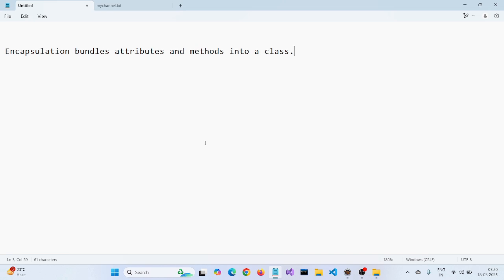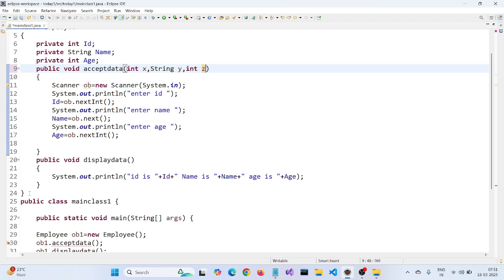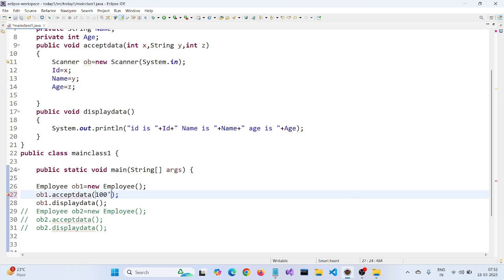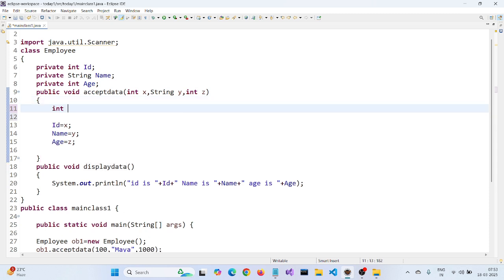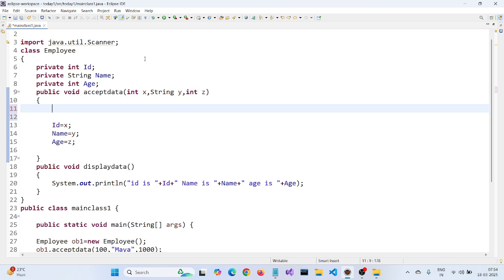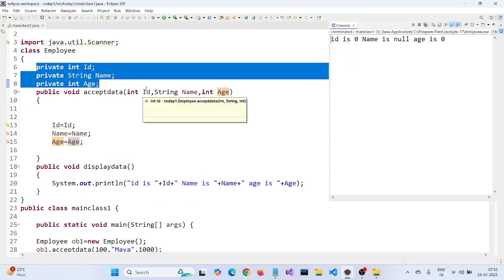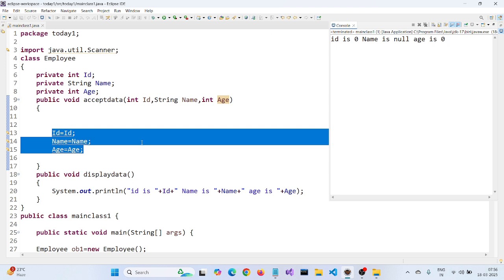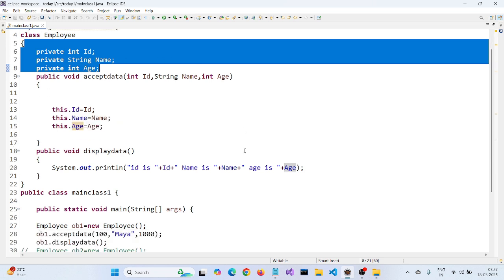#18 More about Encapsulation | Java series 2025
In this video, we are continuing our study about encapsulation and how it works.
code newbie
java encapsulation
learn with me
java series
java oops